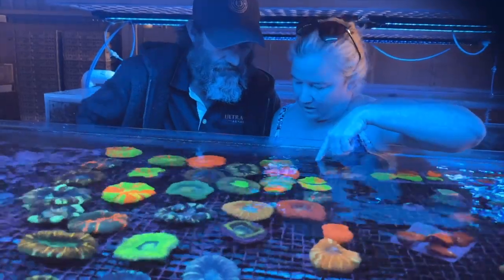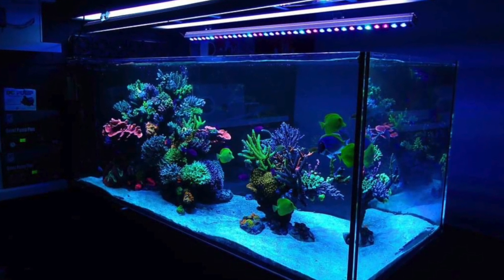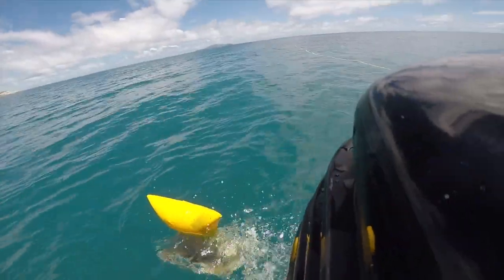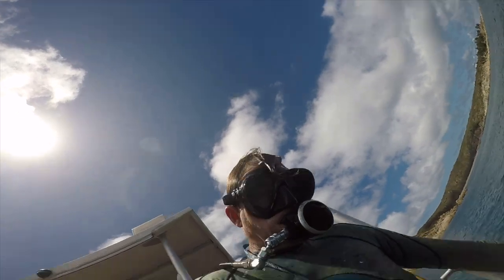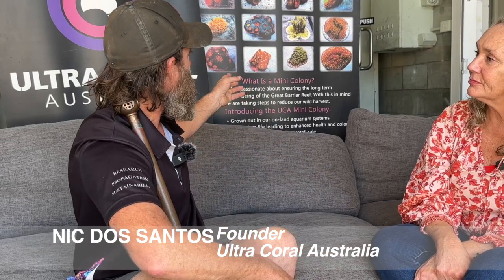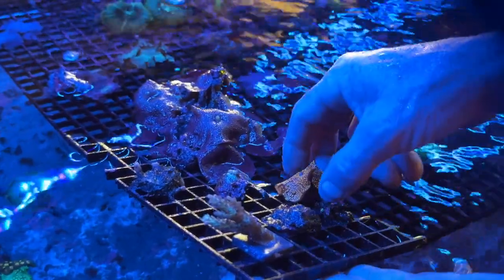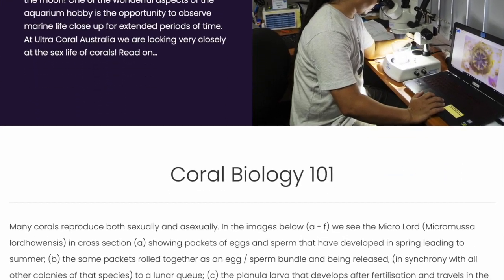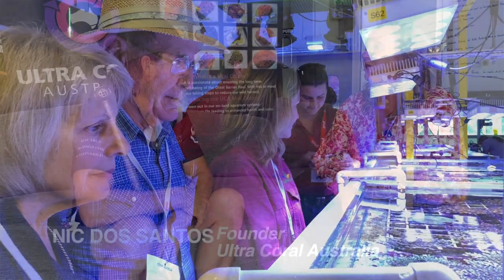EP 11 The Future of Reef Resilience and Coral Sustainability; Coral Ark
Project Catalyst growers pride themselves on adopting management practices that reduce nutrient and chemical applications, prevent sediment runoff and improve soil health for water efficiency. Protecting our catchments and ultimately improving water quality to the Great Barrier Reef.

Did you know that an estimated 20-30 million people in the northern hemisphere collect coral for aquariums?
All over the world there are pieces of the Great Barrier Reef, living in glass tanks of varying sizes.
Founder of Ultra Coral Australia Nic Dos Santos, collects coral and fish from coastal areas off Central Queensland, distributing them to the global aquarium industry. He knows that humans find change difficult and that some species may not survive future threats, like ocean warming and acidification.
Could these Aquarists be the custodians for the future genetic diversity of our reefs?  Nic believes they are and is embarking on a quest to create a coral seed bank - the Coral Ark.

Project Catalyst is funded by the partnership between the Australian Government’s Reef Trust and the Great Barrier Reef Foundation, and The Coca-Cola Foundation with support from WWF- Australia

Produced and Directed by Kim Kleidon - KK Creative Content